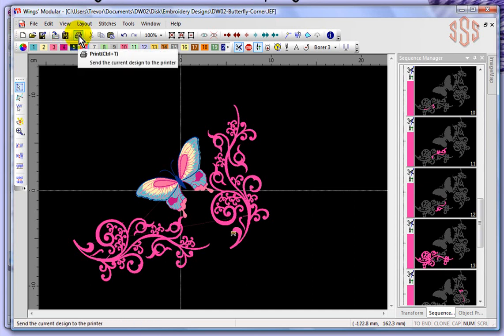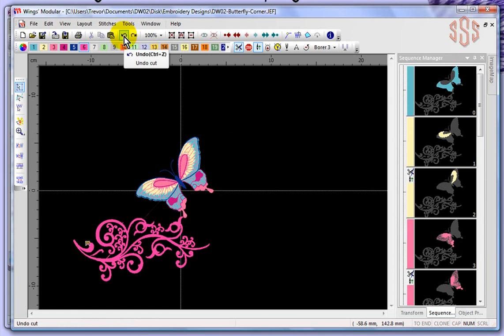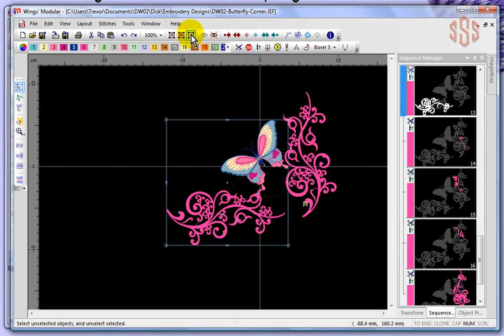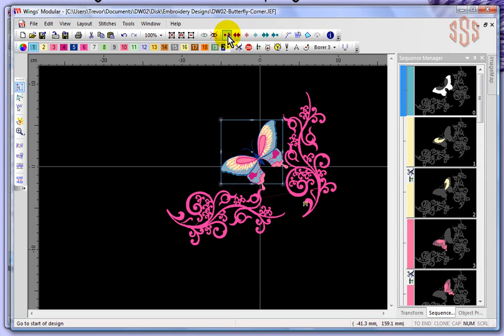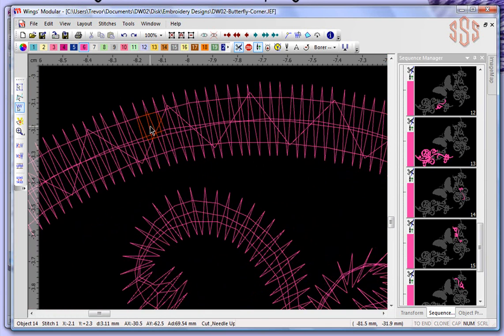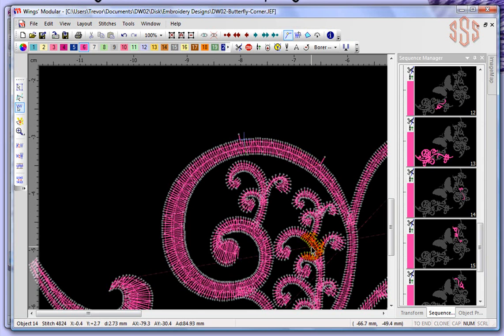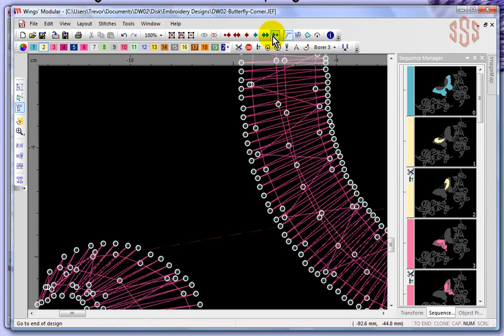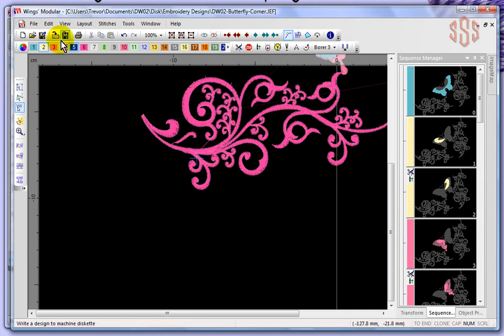Artistic Suite Instructional Video - Standard Tool Bar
This video will review the tools found on the standard tool bar including cut, copy, paste, undo, redo, select all, unselect, invert selection, show objects, hide objects, travel by objects, travel by stitches, show marks, show up to cursor, filled objects, slow redraw, and design info in Artistic Suite V6.0